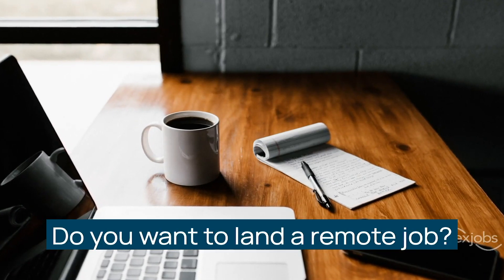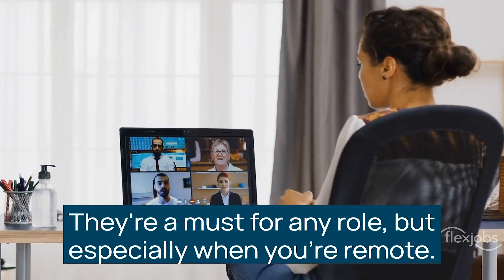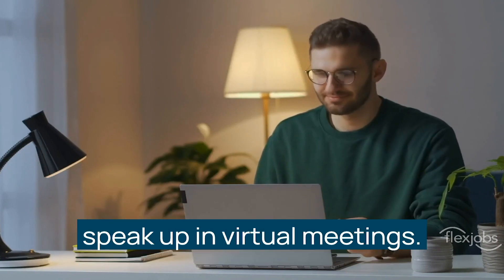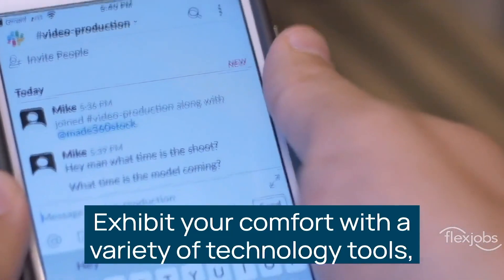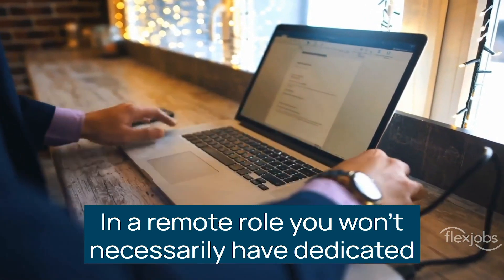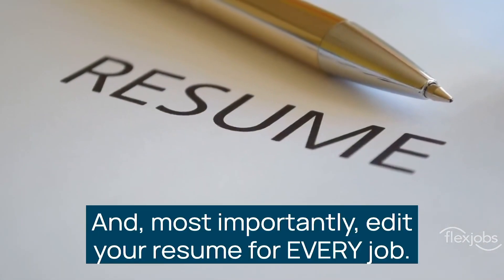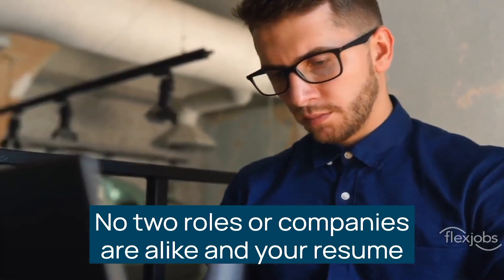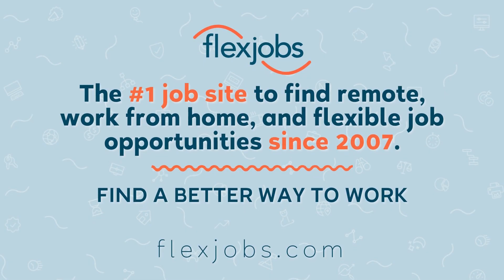How To Write Your Resume For Remote Jobs | 5 Resume Tips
Want to land a remote or work-from-home job?  Here are the 5 resume tips that will prove to employers that you will excel as a remote worker:

1. Play up your Excellent verbal and written communication skills - they’re a must for any role, but especially when you are remote, your employer wants to know that you can communicate clearly and effectively without being face to face. This includes being able to ask proactive questions and speak up in virtual meetings.

2. Prove your experience with time management and your ability to focus and work independently.  You won’t have a boss or team paying attention to when you work or checking to make sure you’re getting things done on time.  Give specific examples of when you have worked independently, or things that prove that you are a master of time management.

3. Exhibit your familiarity and comfort with a variety of technology tools, digital communication platforms, and troubleshooting.  Include any experience you have with instant message platforms, virtual office environments, file sharing, and video conferencing. In a remote role you won’t necessarily have dedicated IT support, so make sure you are comfortable with these technologies and troubleshooting issues that may arise.

4. Demonstrate that you have a growth mindset.  Remote roles, especially, require the ability to be adaptable to changing circumstances.  Unlike an office role, things may not be as structured or routine.  Show your future employer that you can keep an open mind, be flexible, and embrace new learning opportunities.

5. Edit your resume for EVERY job.  No two roles or companies are alike, and your resume needs to reflect that.  Match the employers’ wording, and use the skills they list in the job description in your own summary and key skills section.  Finally, make sure the formatting you use is simple and can be read by ATS systems and on mobile devices.

Remember, you deserve a great remote role. Your resume should make YOU SHINE! Make your resume work for you! For other career search tips, visit FlexJobs.com

The FlexJobs career coaching team stays up to date on the best in job search and career advice. Members get deeply discounted career coaching rates. Join FlexJobs today and get the latest in job search advice. Take the tour to learn more.

NOTE: FlexJobs is a subscription service for job seekers that features flexible and remote jobs With an A+ rating from the Better Business Bureau, the monthly subscription costs allow us to fully vet and verify all of the jobs on our site—ensuring that customers have a safe and positive job searching experience.